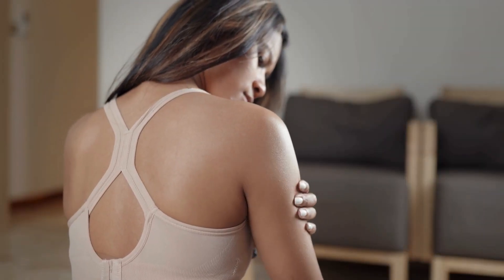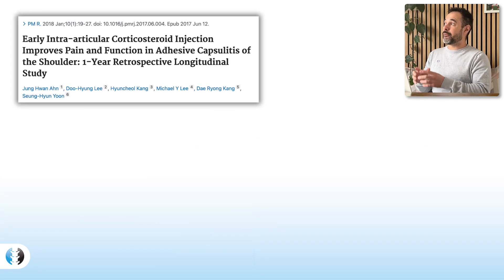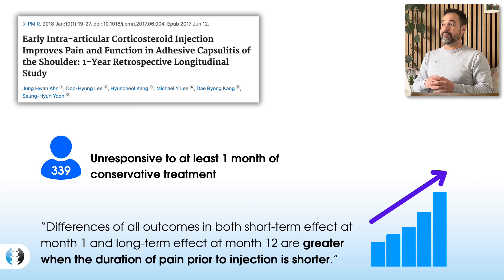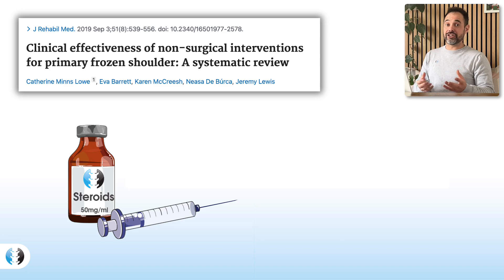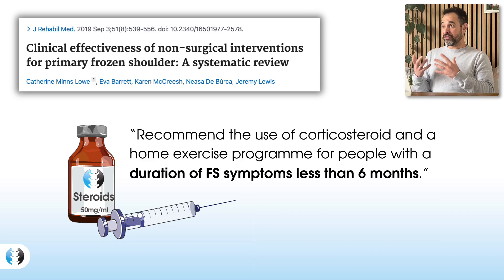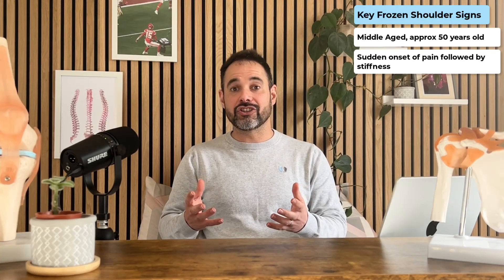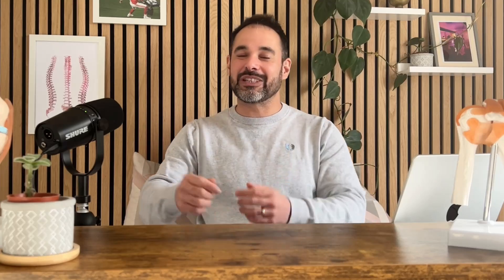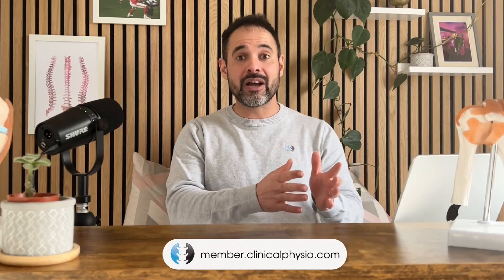Do Steroid Injections Work for Frozen Shoulder?! Expert Physio Explains Research in Physiotherapy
We know that Frozen Shoulder is a notoriously difficult condition to treat... but can corticosteroid injections help us to help our patients? In this video,  we dive into the evidence behind this treatment technique, helping you decide whether or not it’s a treatment to consider for your shoulder patients.